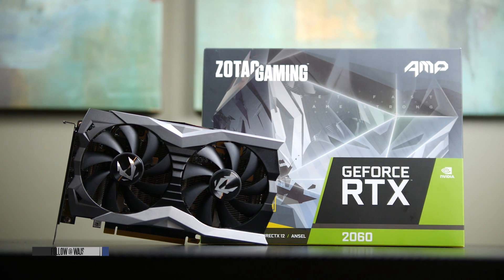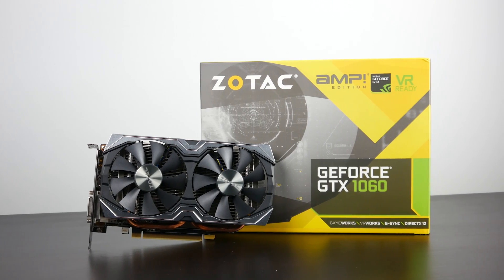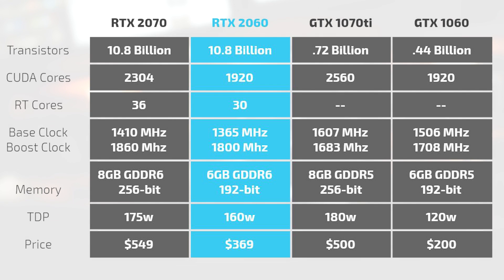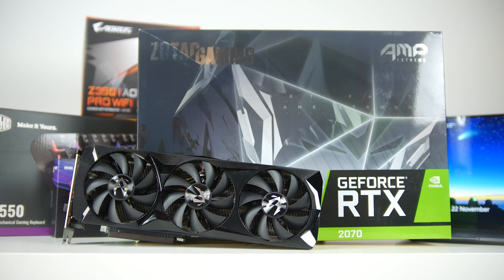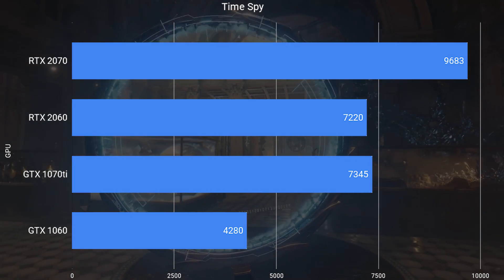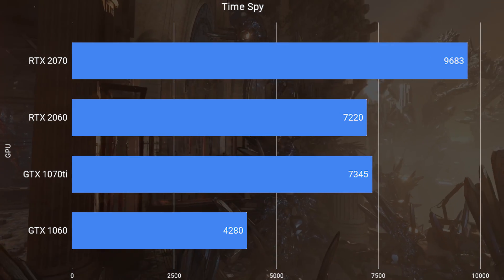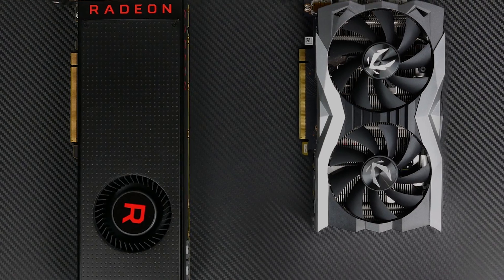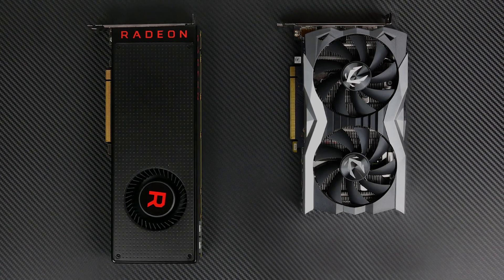RTX 2060 Review - Better Than GTX 1070ti?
Here is our benchmark results for the Zotac RTX 2060 Amp.

UK:
RTX 2060

Benchmarking Rig:
Benchmark PC Specs: